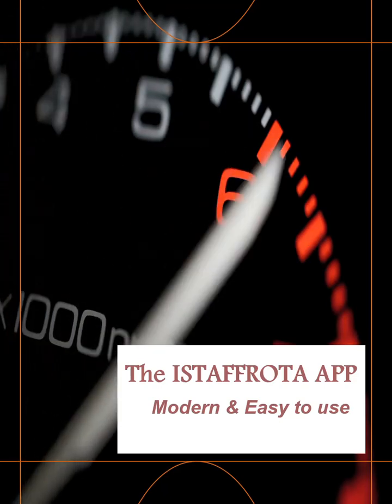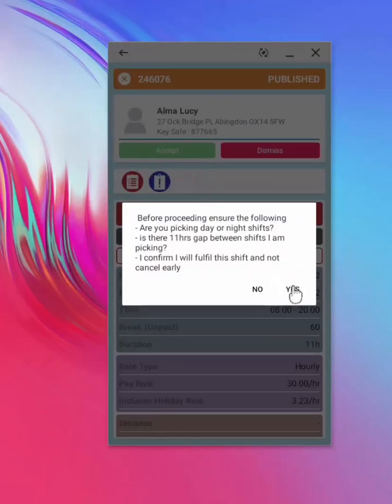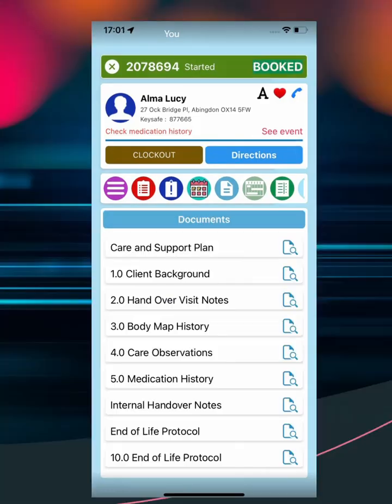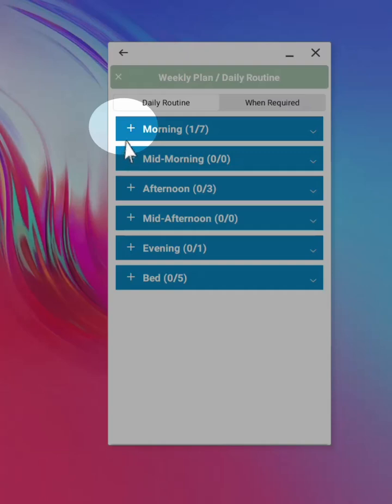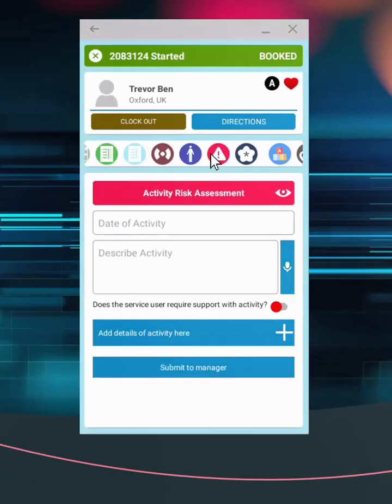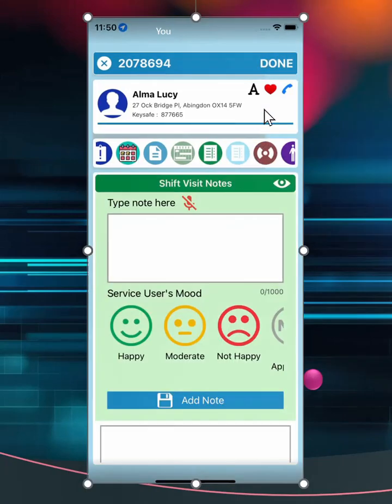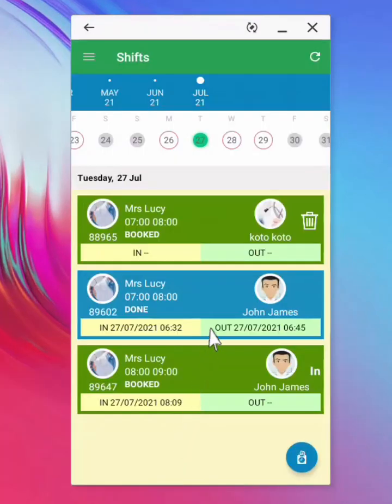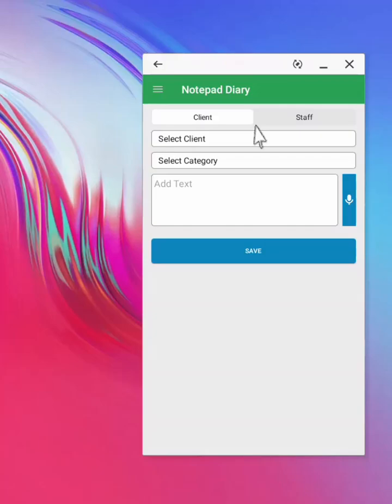iStaffRota App Tutorial for Home Care Organisations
iStaffRota the comprehensive all in one care management system for home care, supported living or supply care.